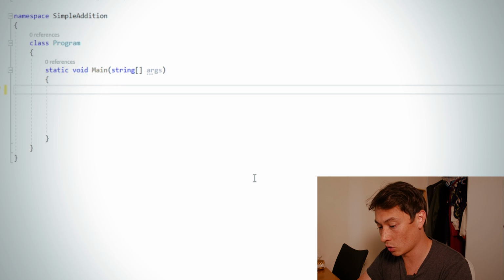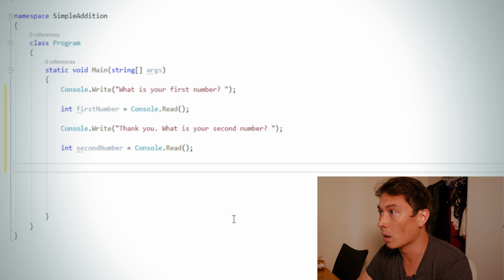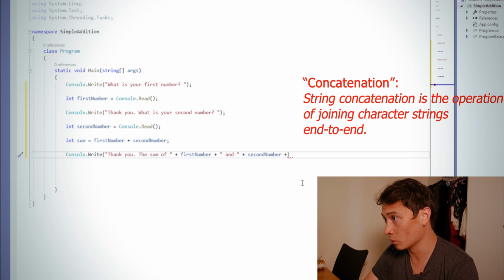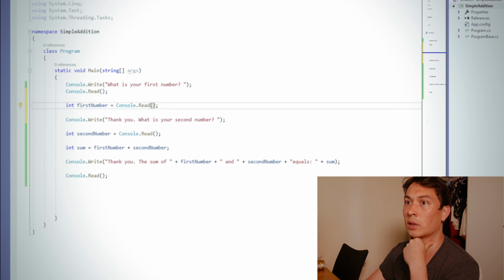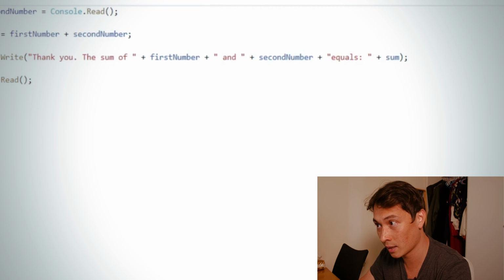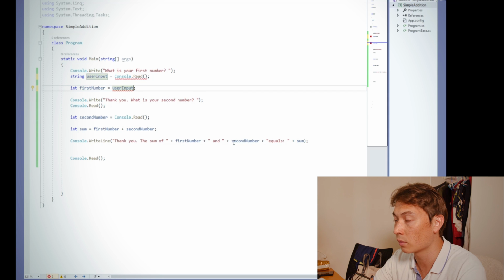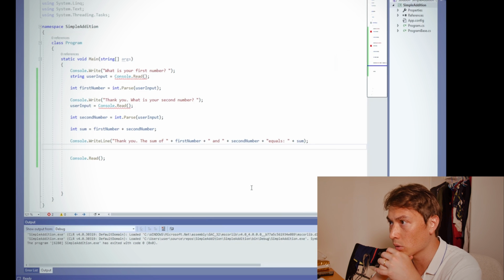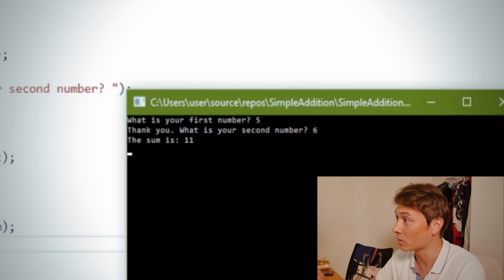Why my code FAILED...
Here I show you how to programme a basic calculator (addition only) in C# and the mistakes I made along the way!

I am on the start of my journey in game development, and programming is a huge skillset gap for me which will require a lot of work. Please do follow along to see what it is like for an absolute beginner to learn programming, game design, art, animation, storytelling and others!

 -  Long tail reversed cosmic piano chord by Epic pianos